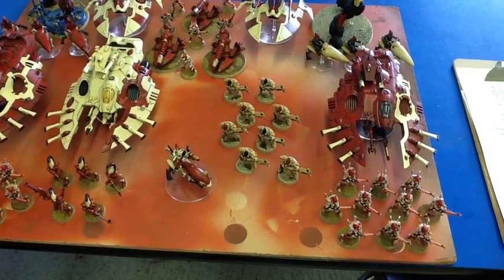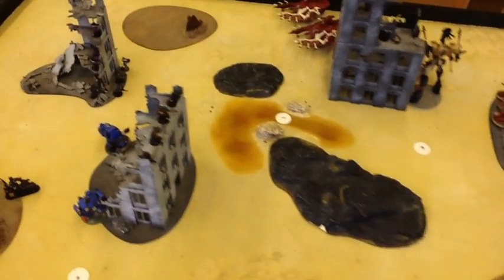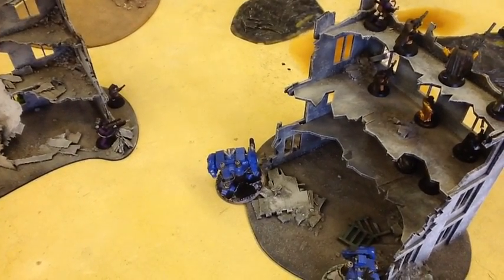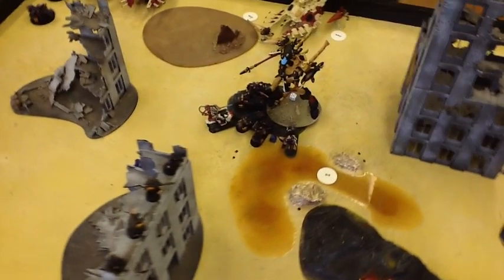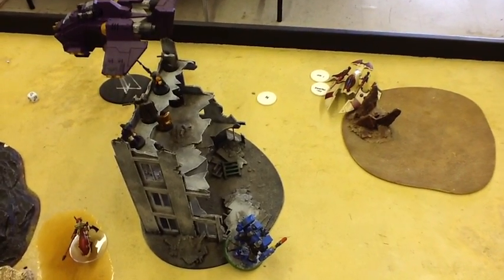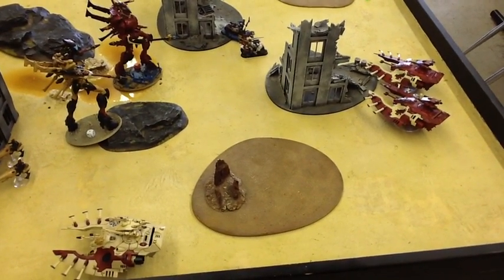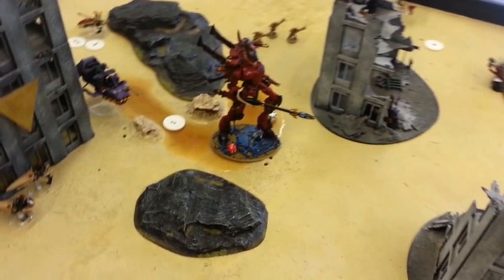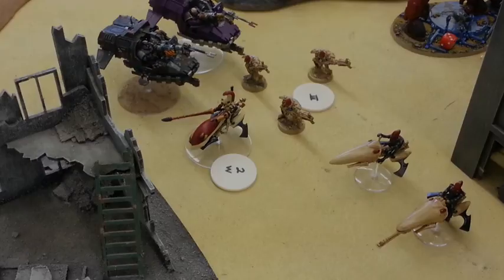1850 Eldar v Space Marines 40K Battle Report (BAO2)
I face a Space Marine army comprised of bikes, speeders and scouts (for the most part) in a rematch at 1850 points. Mission is BAO2: Purge the Alien & Tactical Objectives. Deployment: Dawn of War. Night Fighting was in effect on turn one.